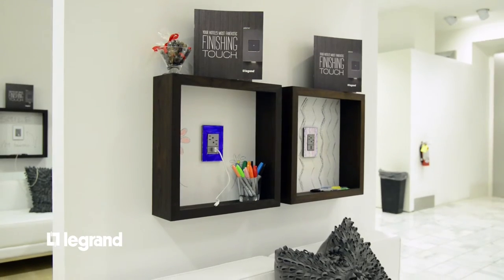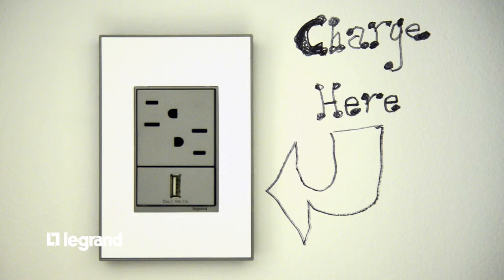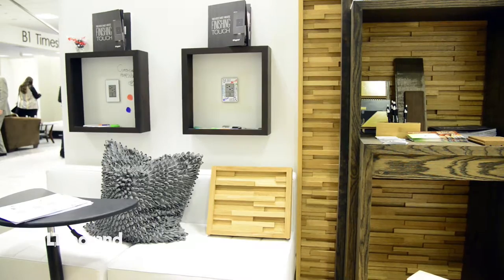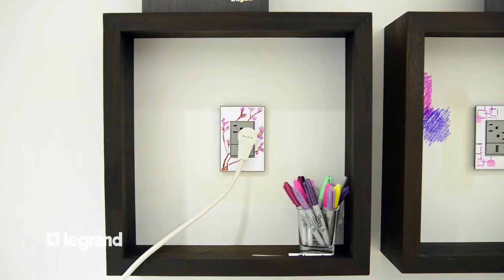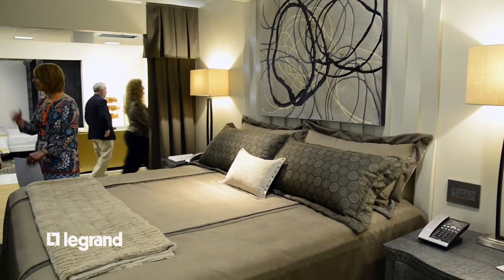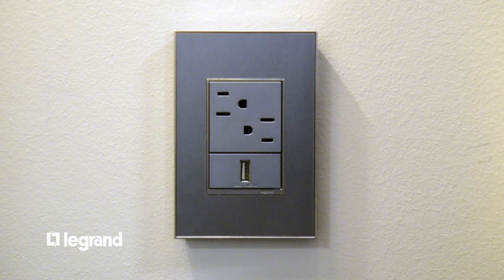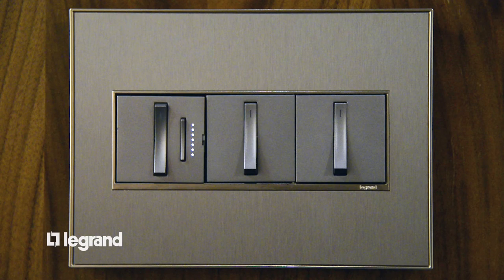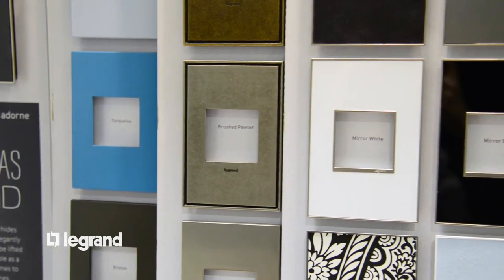HI Connect 2015: Bob Sowell on the adorne collection’s convenience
adorne sat down with Bob Sowell of Destination Designs, LLC at HI Connect 2015 to discuss the convenience of the collection. He’s putting the USB outlets to good use, and feels his creativity come alive with our wide selection of plates and finishes. See what Bob has to say about how he’s putting adorne to good use for his clients.

For more information on adorne for Hotels, visit: adorneMyHotel.com.